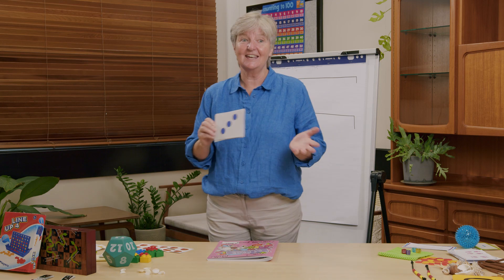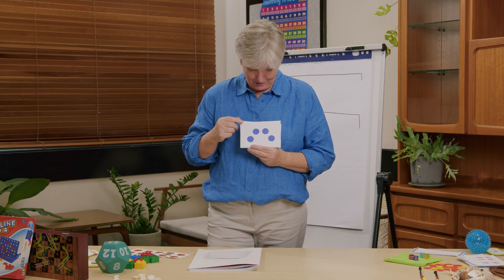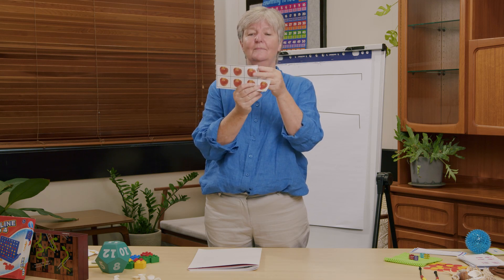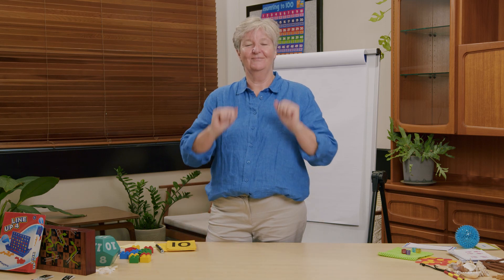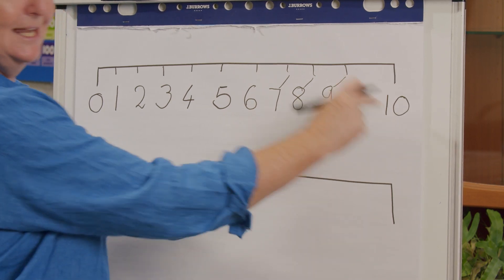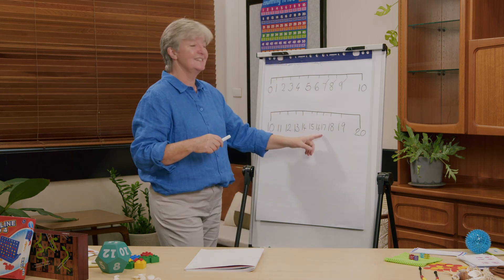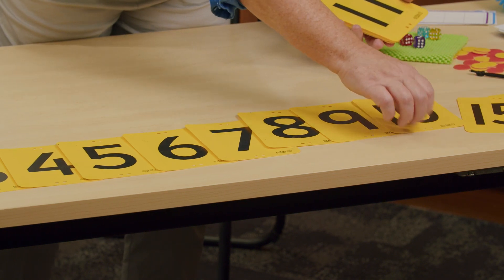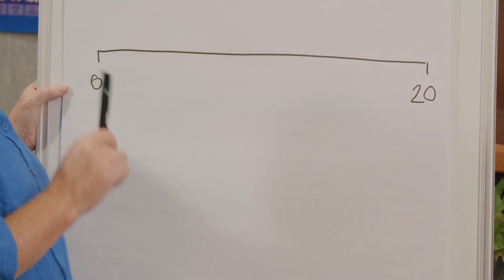Year 1 Numeracy - Lesson 10 - Number - Review number lines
In this lesson you'll make your own number lines starting at any number using string, pegs and post it notes. You'll need string, pegs, something to write with and paper or post it notes.